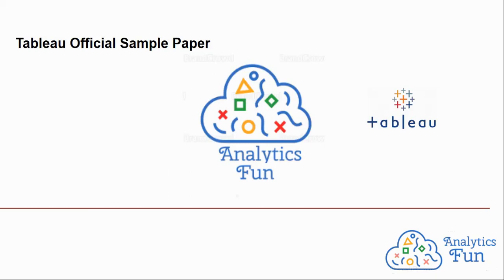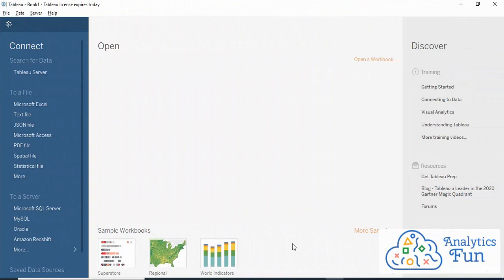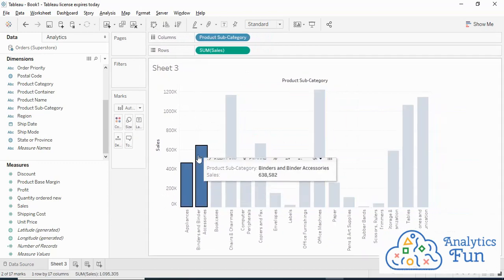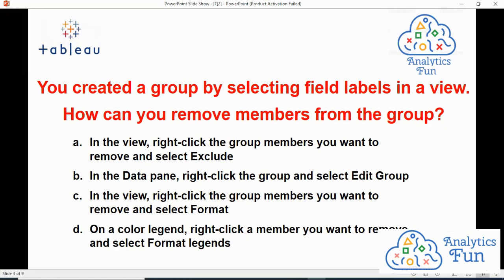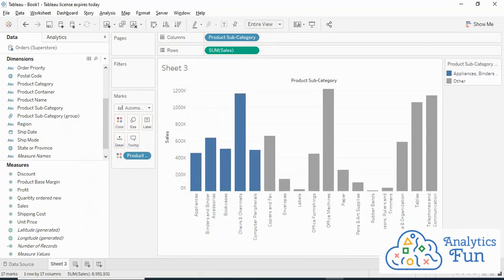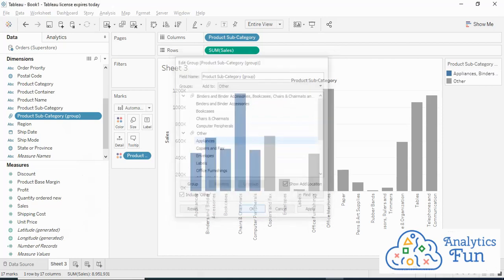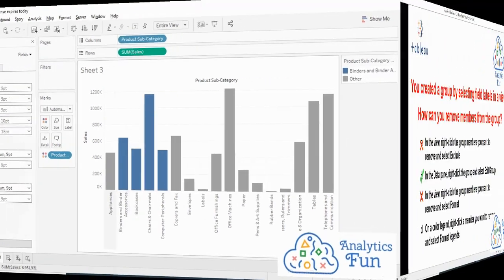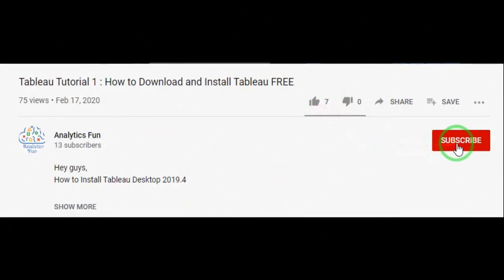5. Tableau Desktop Specialist Exam Questions | Tableau certification questions and answers | Q2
Question 2  | Tableau Desktop Specialist Sample Questions

Q2)  You created a group by selecting field labels in a view. How can you remove members from the group?

1) In the view, right-click the group members you want to remove and select Exclude
2) In the Data pane, right-click the group and select Edit Group
3) In the view, right-click the group members you want to remove and select Format
4) On a color legend, right-click a member you want to remove and select Format legends

Hey Analytics Funners,

Analytics fun bring you a guide of solved tableau sample questions for the tableau desktop specialist examination. In the following videos, you can find tableau tableau practice questions. These questions are from the official tableau certification desktop specialist guide.
By solving the tableau certification sample questions, you'll feel more confident

We also provide more tableau practice questions and tableau certification dumps questions and mock tableau desktop specialist exam questions.